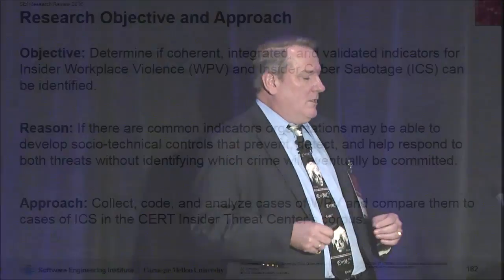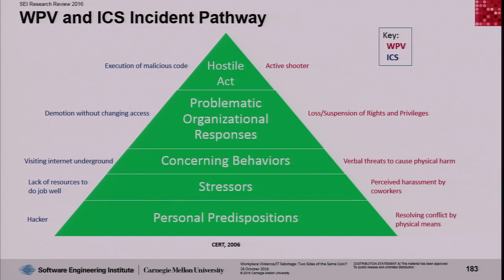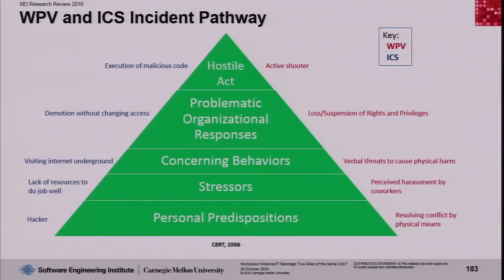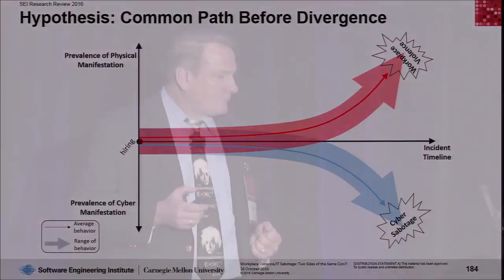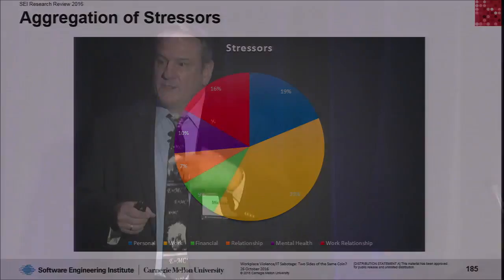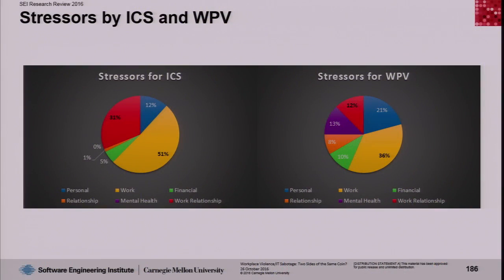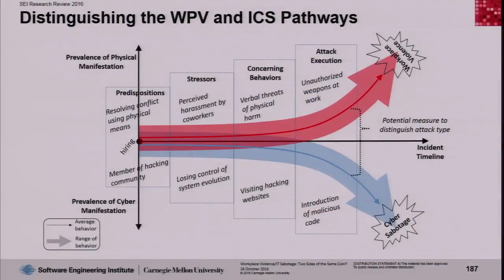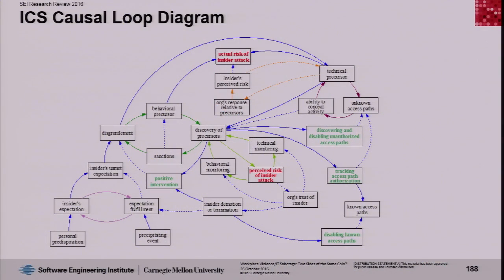Workplace Violence/IT Sabotage: Two Sides of the Same Coin?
Workplace Violence/IT Sabotage: Two Sides of the Same Coin? by Michael Theis